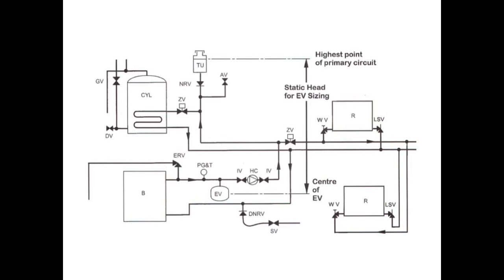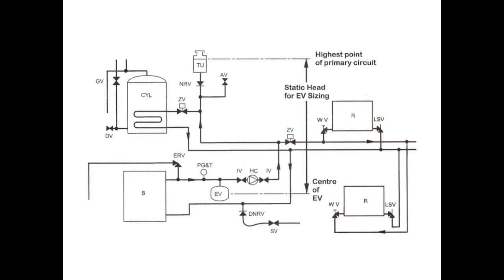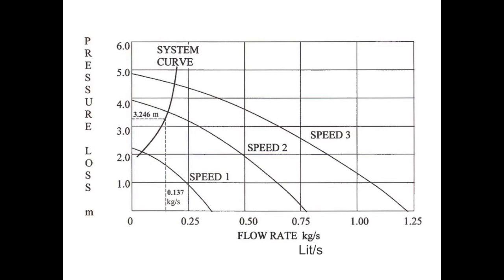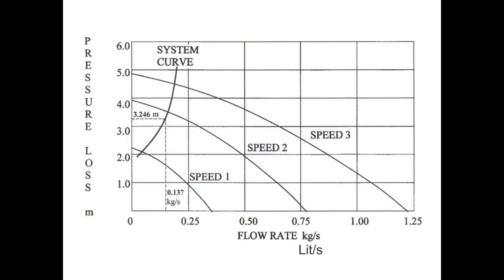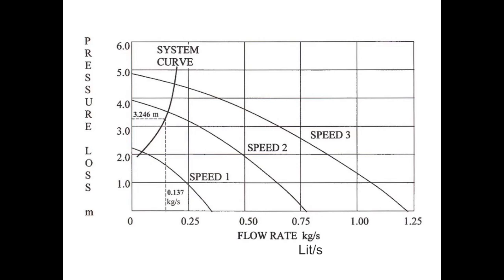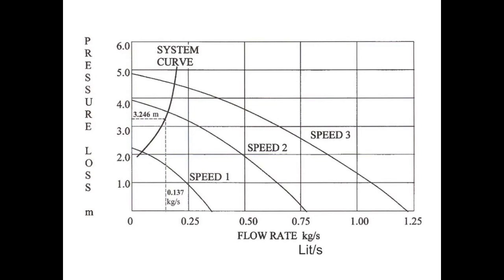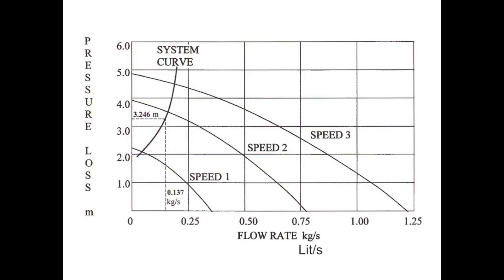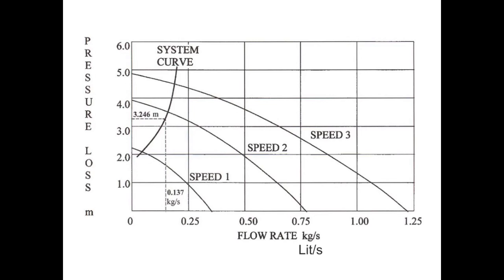Pump Performance Characteristics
This video is about explaining the performance characteristics of a fixed rate pump.